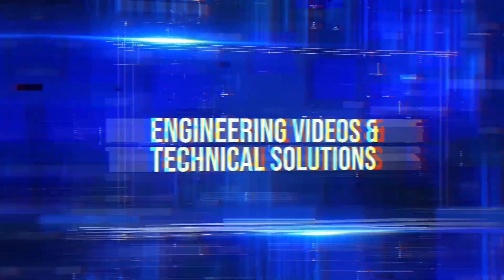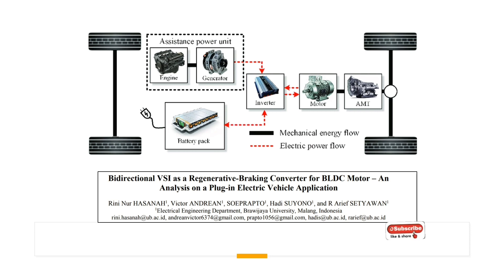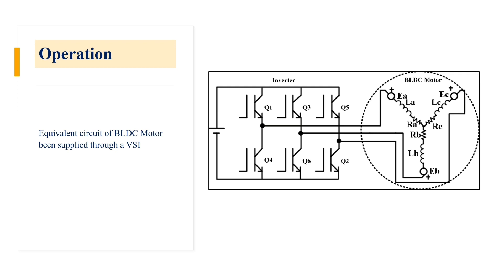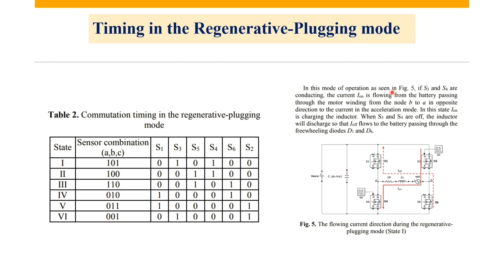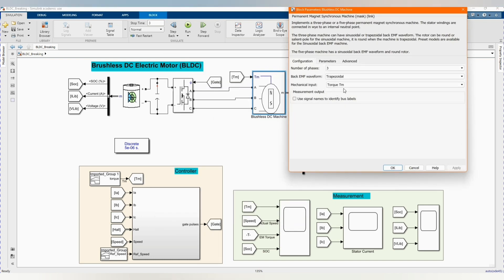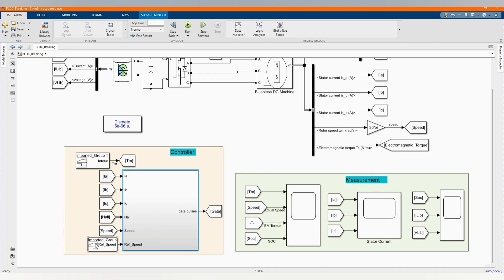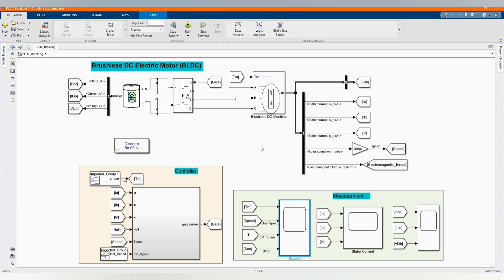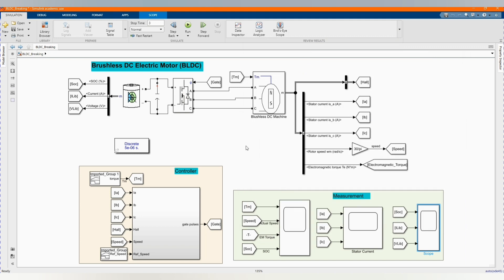Design and Simulation Bidirectional VSI as Regenerative Braking Converter for BLDC Motor in MATLAB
Bidirectional voltage-source inverter (VSI) as a Regenerating Braking Converter for BLDC Motor - an Analyses on a a Plug-in Hybrid Electric Vehicle Application.

You can donate to us to have access to the model